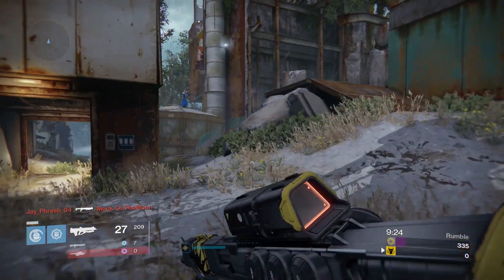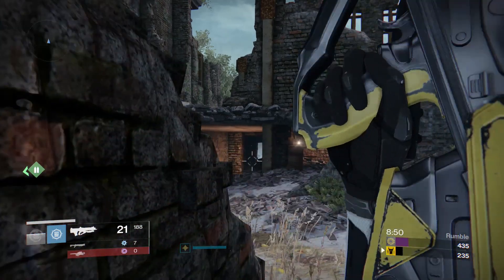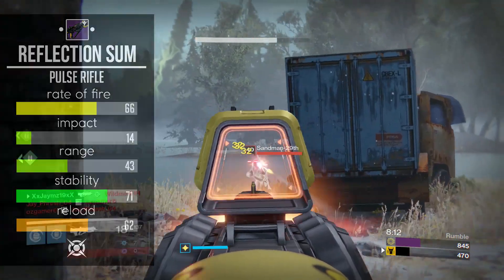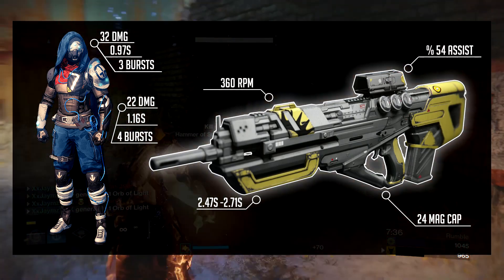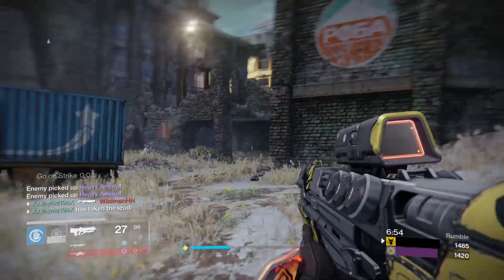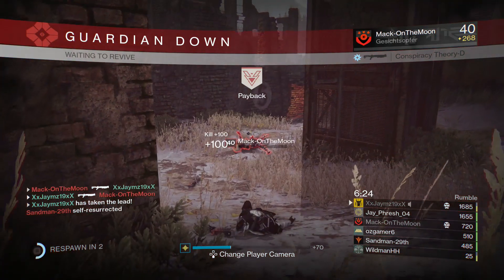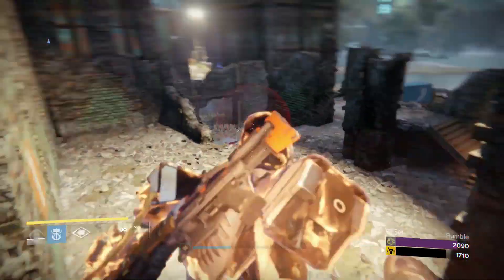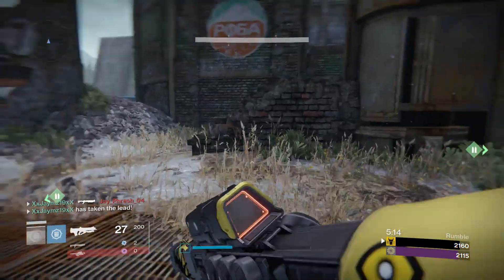Destiny REFLECTION SUM REVIEW! (Destiny Taken King Trials of Osiris Pulse Rifle)